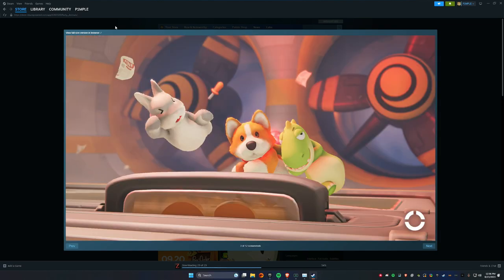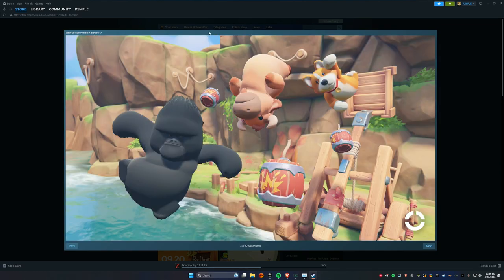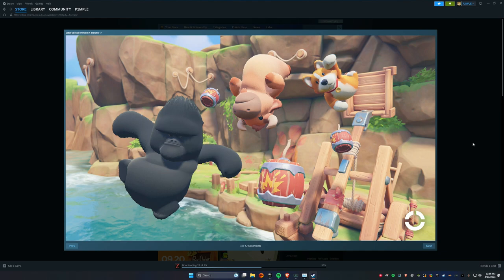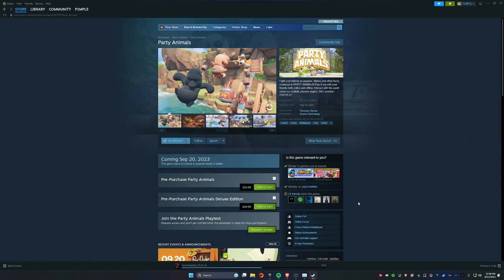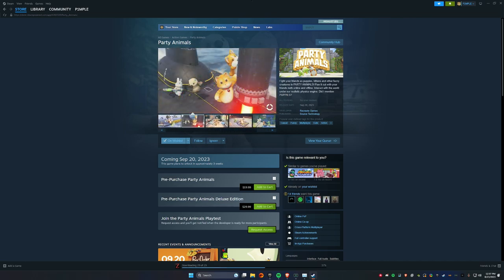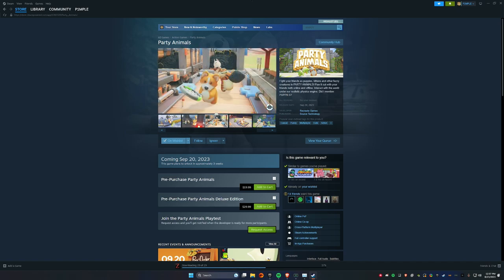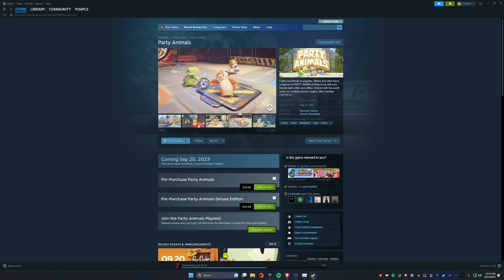Lirik on calling something a "kid's game" because of how it looks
I upload the hottest & spiciest recent twitch clips.